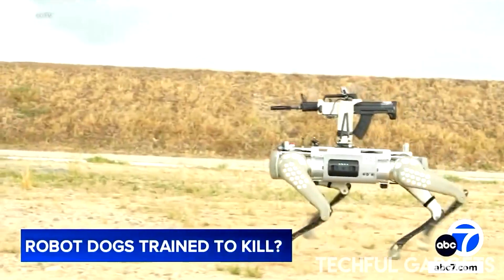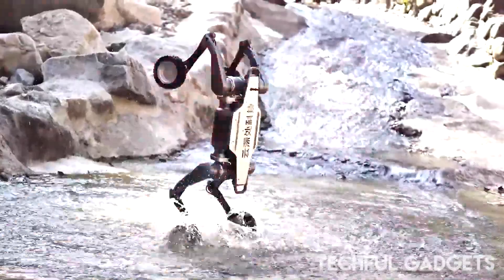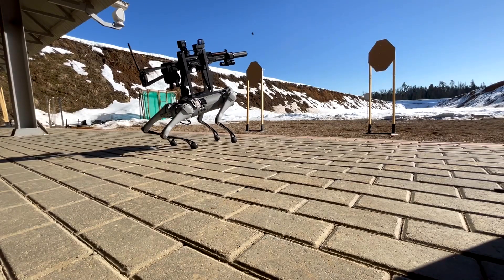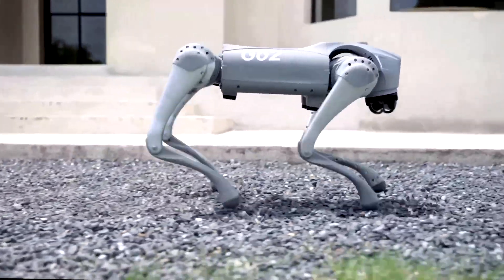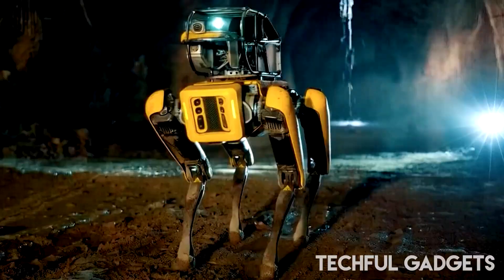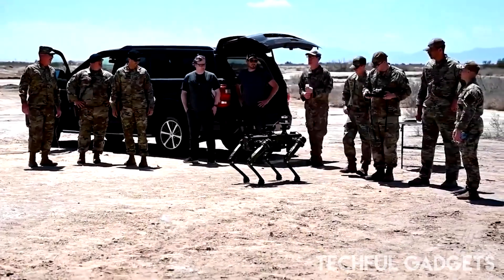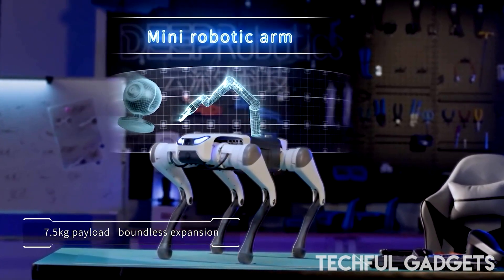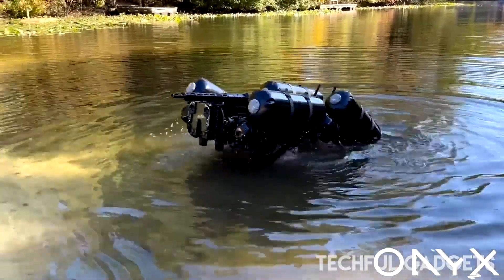China has Revealed its World's First Army of AI Robot Dogs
Imagine walking onto a battlefield and instead of soldiers, you see an army of AI robot dogs. Sounds like a movie, right? Well, China has just made it real.

These four legged machines aren’t just for show they can run, jump, and even carry weapons. In this video, we take a closer look at how China’s robot dogs are being used, why they’re making headlines, and what this could mean for the future of warfare.

It’s both fascinating and a little scary technology is moving faster than we think. Could robot dogs replace human soldiers one day? Or is this just the beginning of a new kind of arms race?

Stick around till the end, because what we found might surprise you.